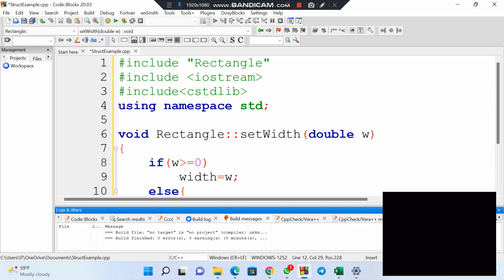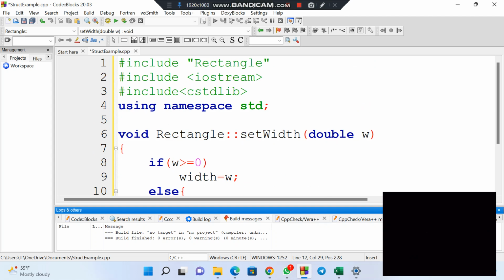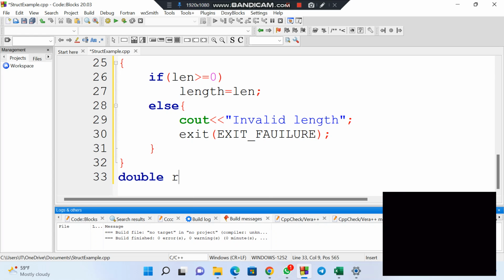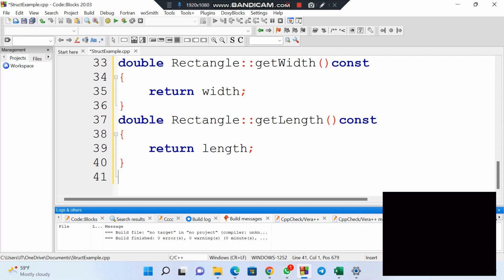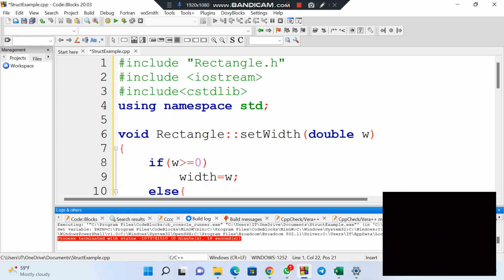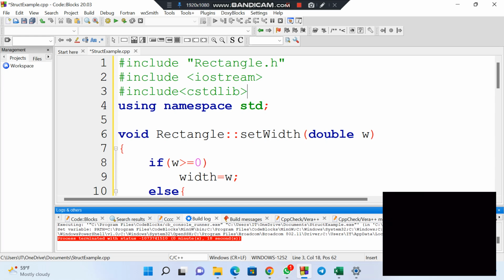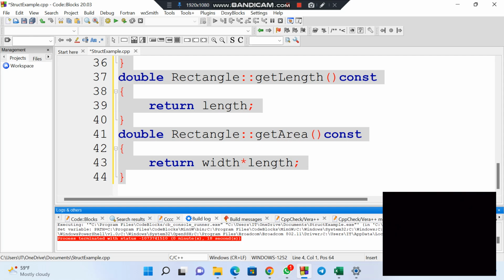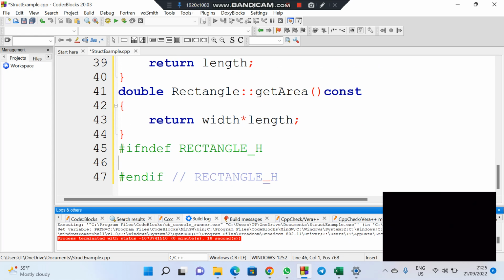class specification in C++ part2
in this lesson I will be explaining about class specification and the meaning of ifndef and define .
how to write the class specification declaration.